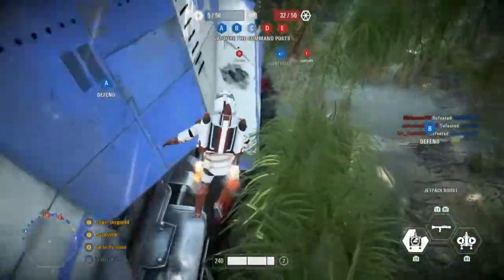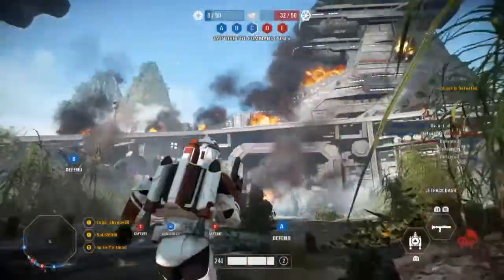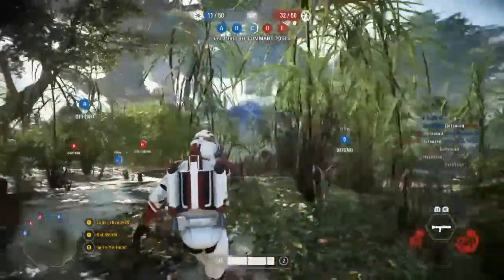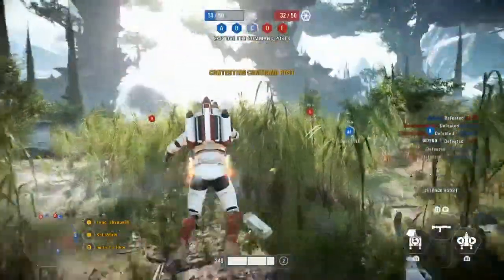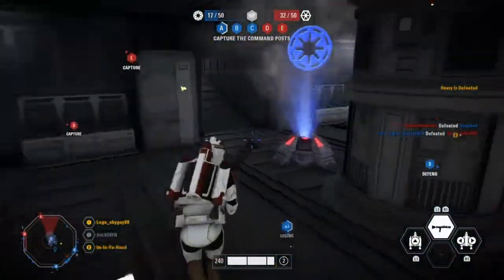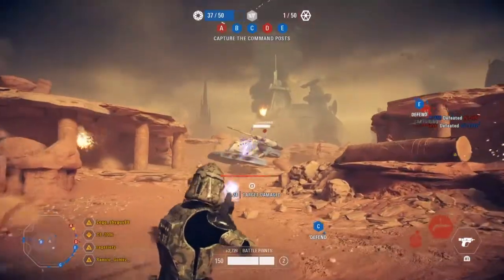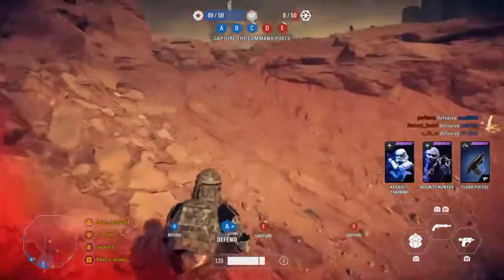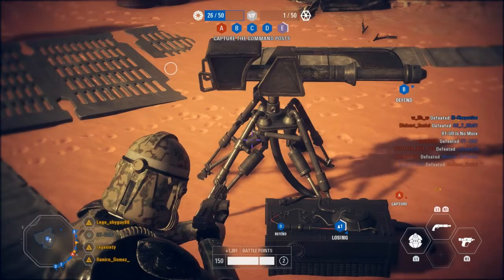Star Wars Battlefront II capital supremacy details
Most of them are kashyyyk